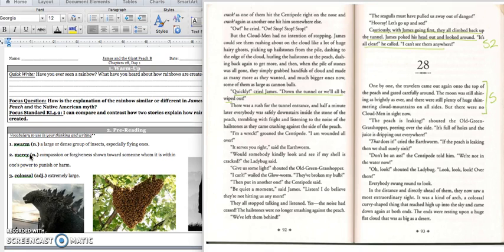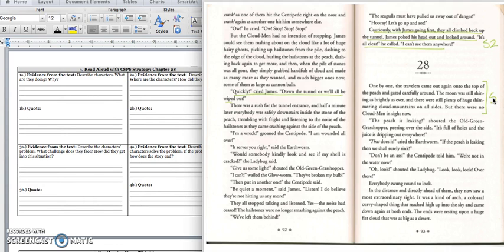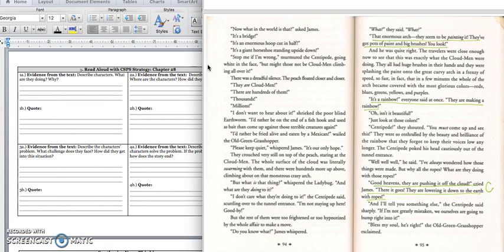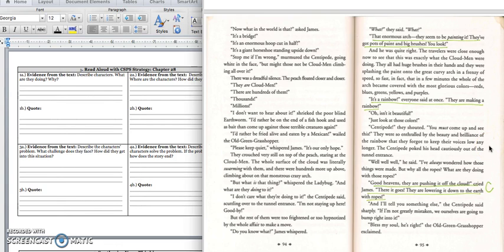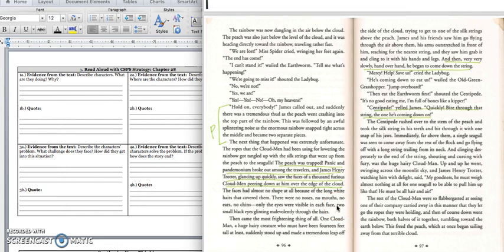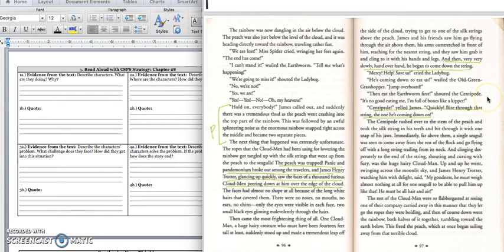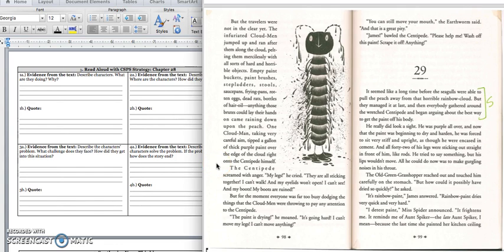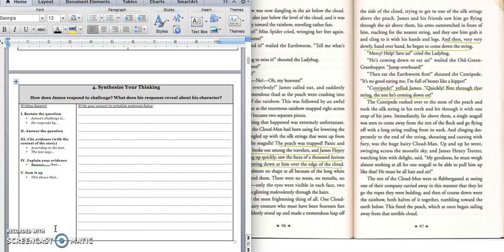JGP Chapter 28